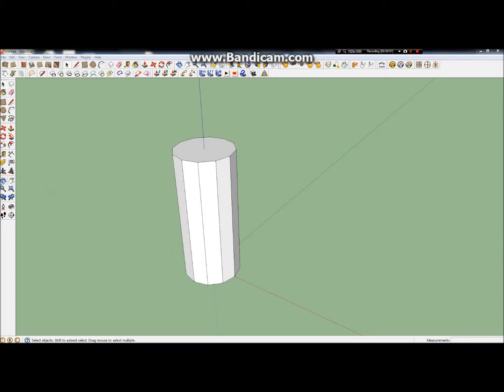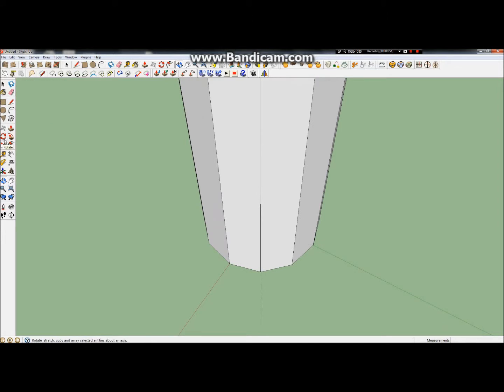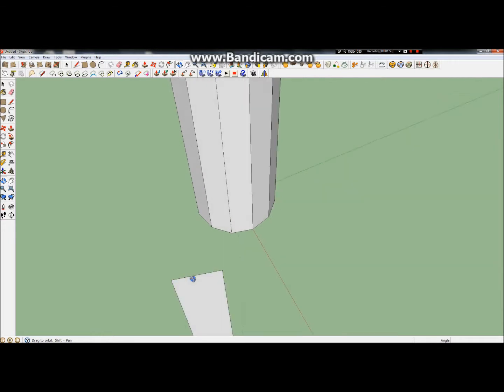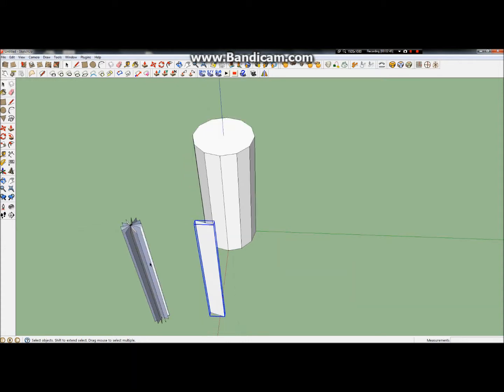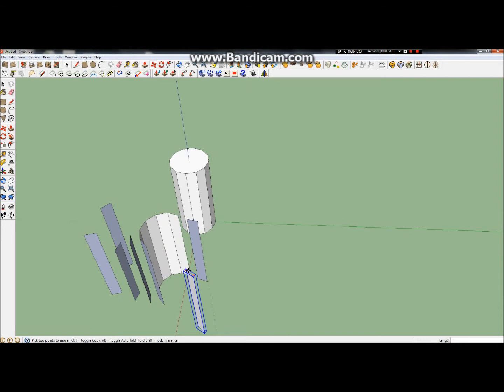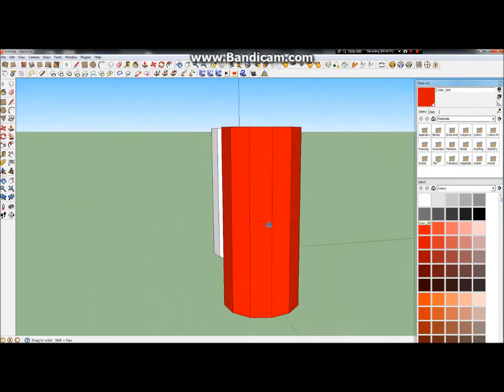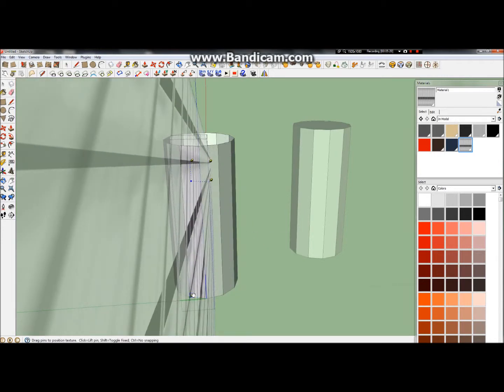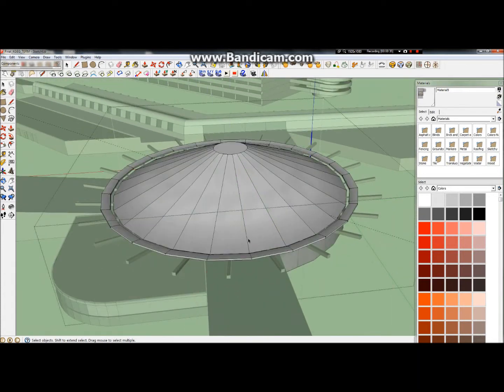FSX Scenery Tutorial / Texturing Tips - 1